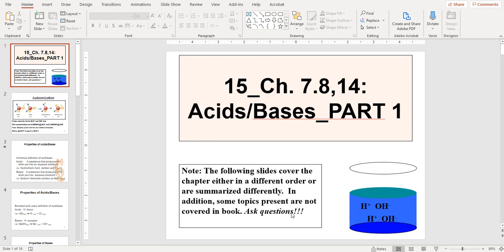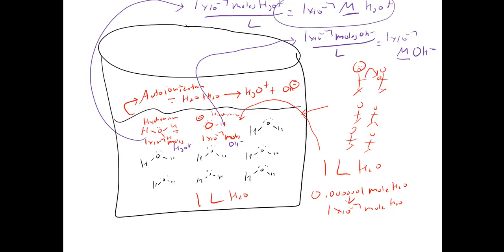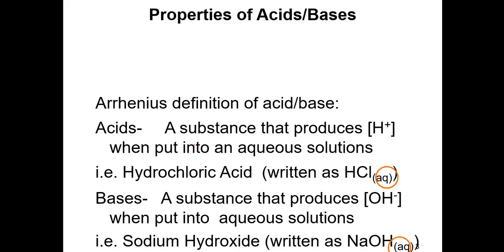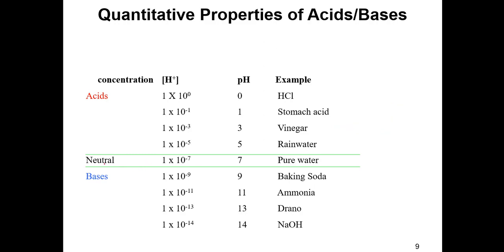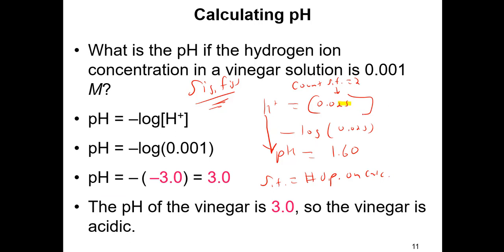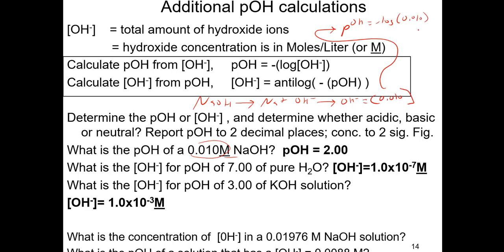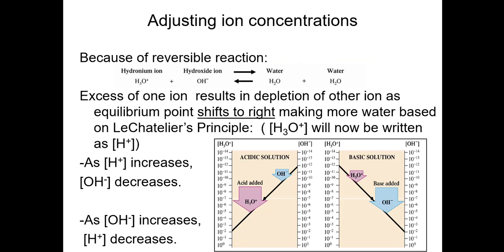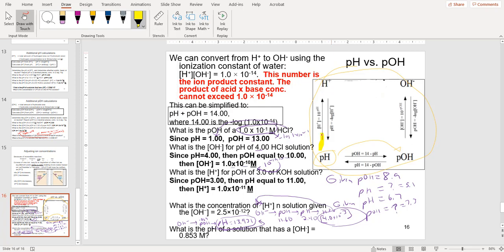15 Acid Base Chemistry Part 1